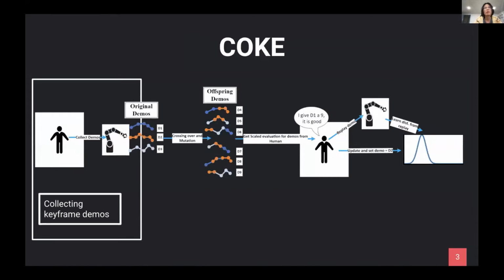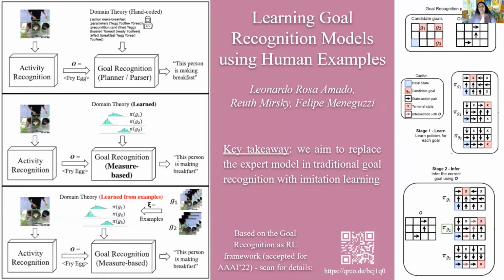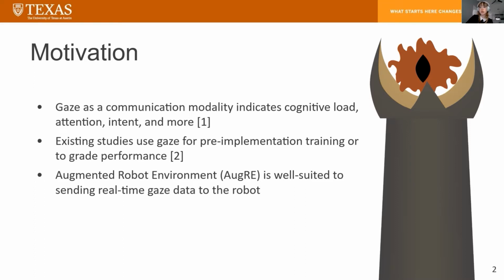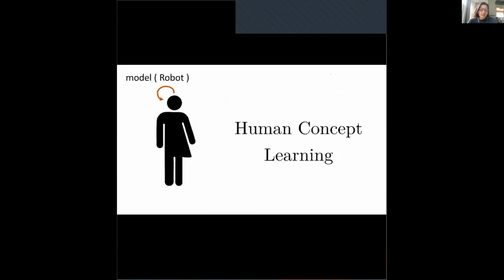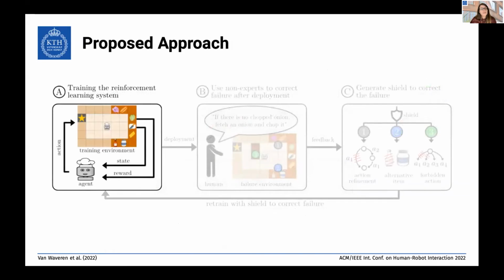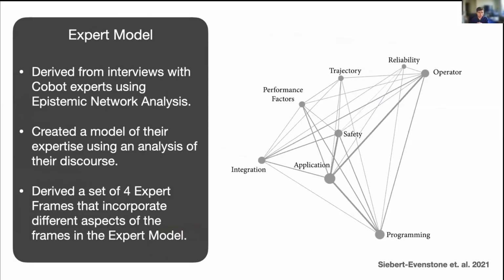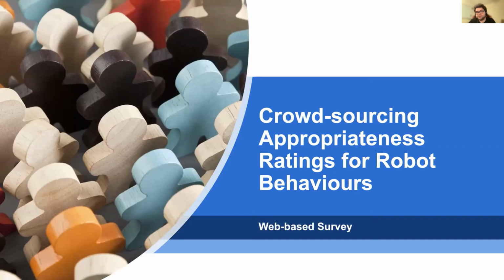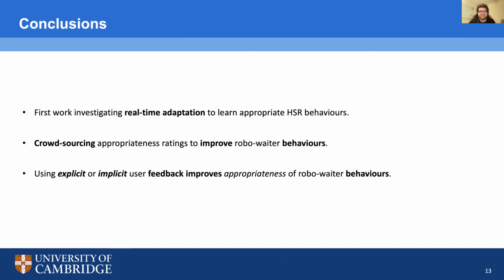Lightning talks 2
Accepted papers:

00:00 More Than You Give: Crossing Over and Keyframe Learning / Hang Yu and Elaine Short

02:21 Learning Goal Recognition Models using Human Examples / Leonardo Rosa Amado, Reuth Mirsky and Felipe Meneguzzi

04:50 Interactive Robot  Task Learning: Human Teaching Proficiency with Different Feedback Approaches / Lukas Hindemith, Oleksandra Bruns, Arthur Noller, Nikolas Hemion, Sebastian Schneider and Anna-Lisa Vollmer

06:56 Human Ocular Data for Robot Learning Feedback / Christina Petlowany and Mitch Pryor

Highlight on papers accepted to the main HRI conference:

10:16 Revisiting Human-Robot Teaching and Learning Through the Lens of Human Concept Learning Theory / Serena Booth et al.

12:50 Correct Me If I’m Wrong: Using Non-Experts to Repair Reinforcement Learning Policies / Sanne van Waveren et al.

16:18 CoFrame: A System for Training Novice Cobot Programmers / Andrew Schoen et al.

19:41 Learning Socially Appropriate Robo-waiter Behaviours through Real-time User Feedback / Emily McQuillin et al.